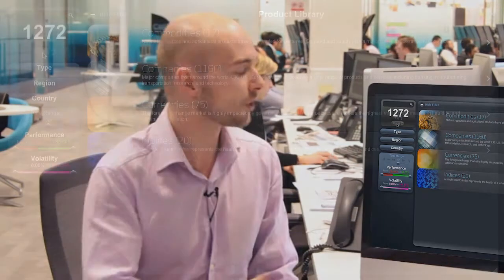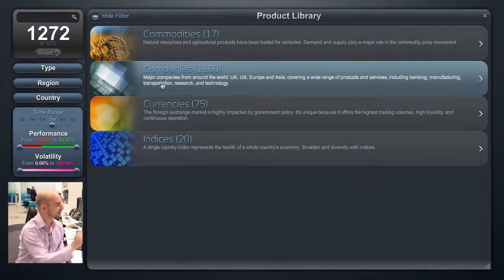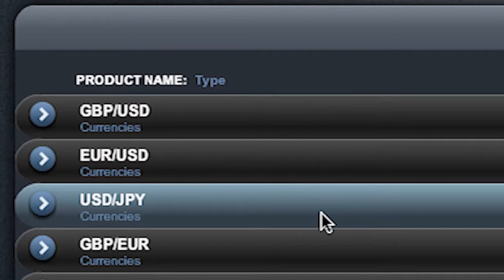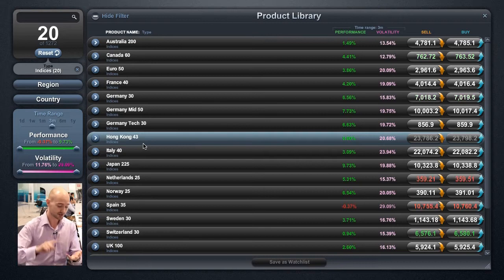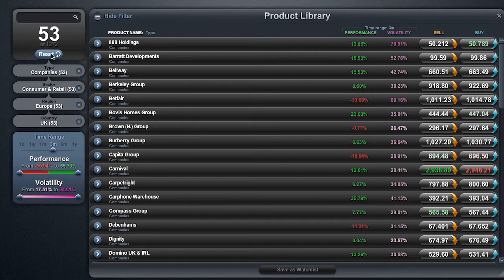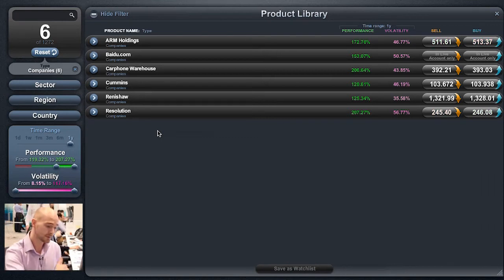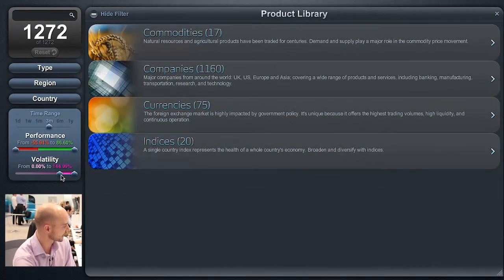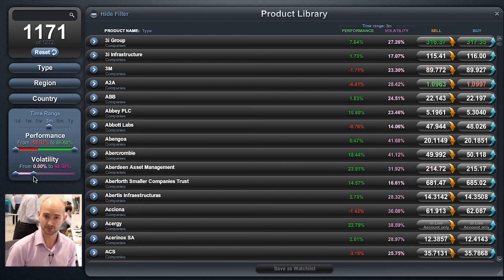Learn about what financial markets you can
With so many markets available to trade, which one is right for you? In this short video we will explain the different types of markets on offer through our CFD trading platform, including Currencies (Forex pairs), Indices, Commodities, Treasuries and Shares. There are over 5,000 instruments to choose from on our platform -- we also show you how to use our filtering tools to sort by type, country, sector, performance and volatility over varying time periods to narrow your search.